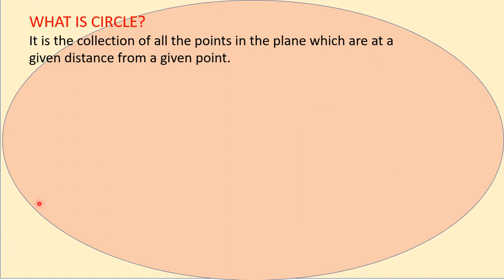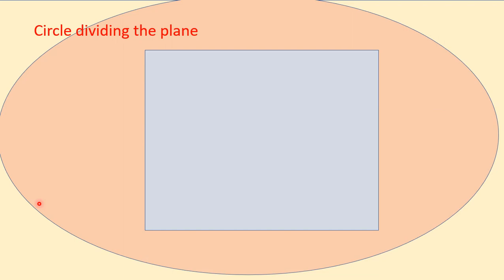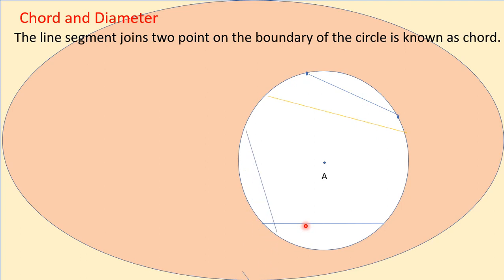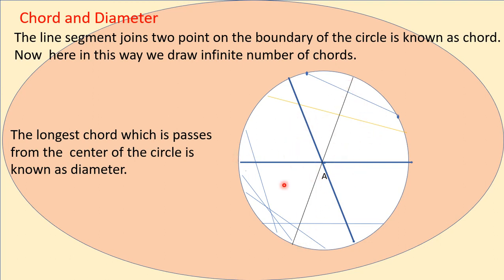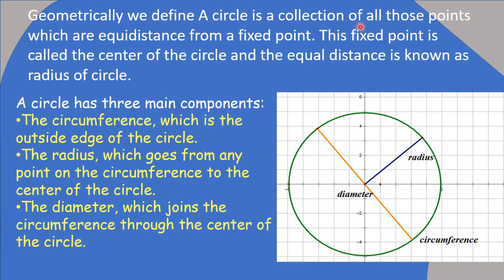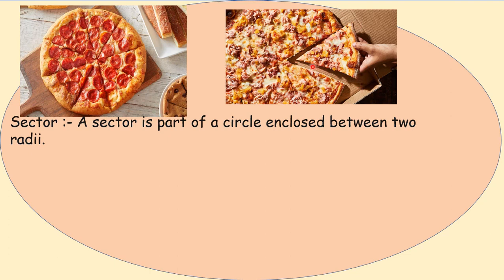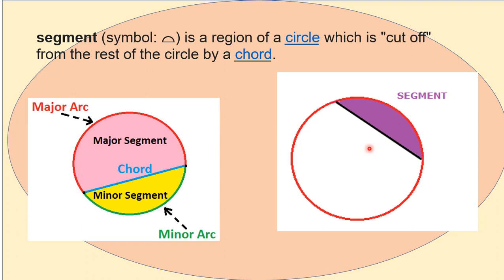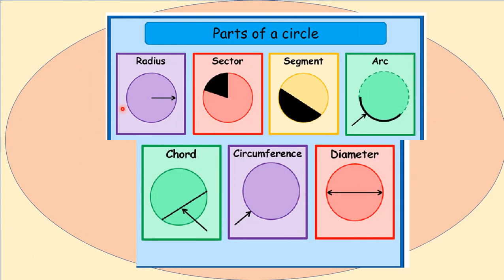Class ix // part 1// circles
NCERT//MATHEMATICS IX/ Chapter 10 Circles//  circle and its related terms